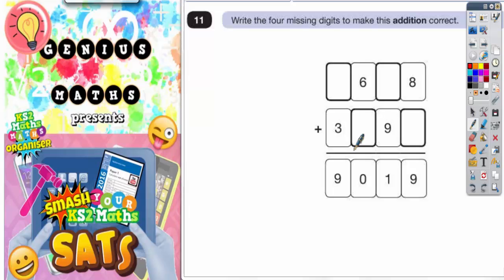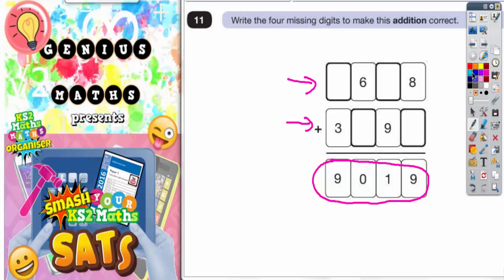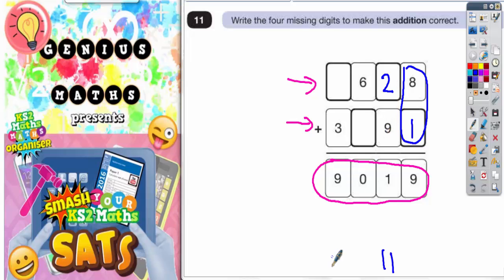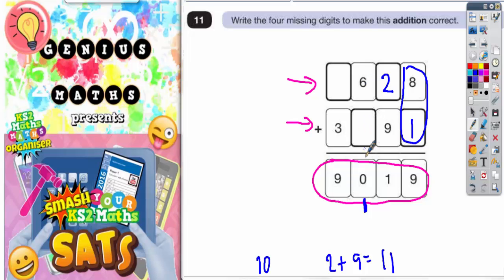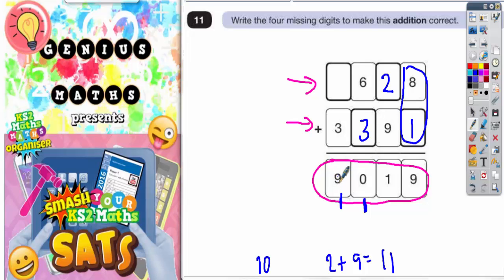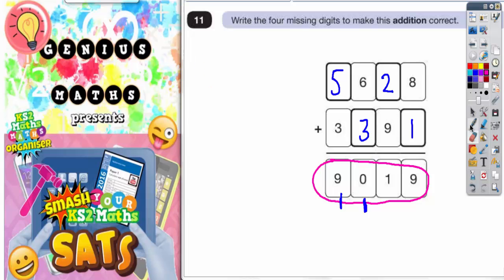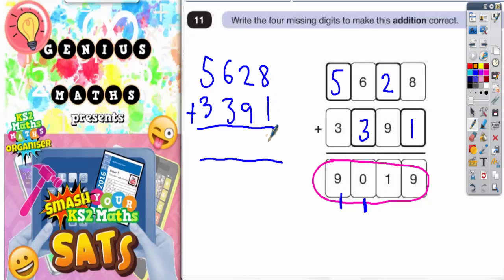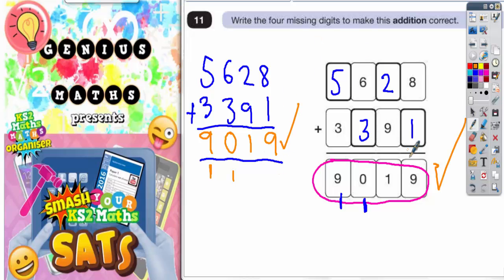Sample SATS Paper 3 Reasoning Q11